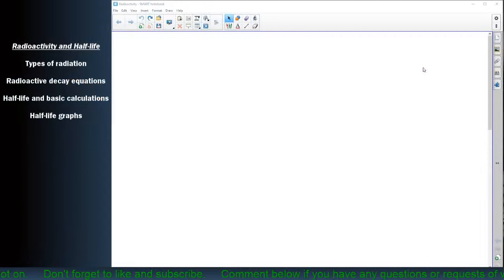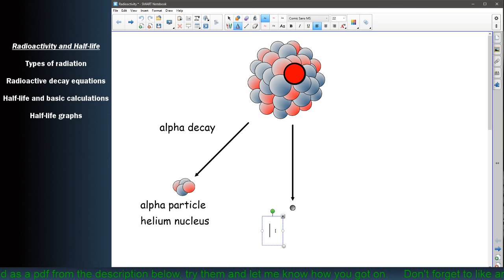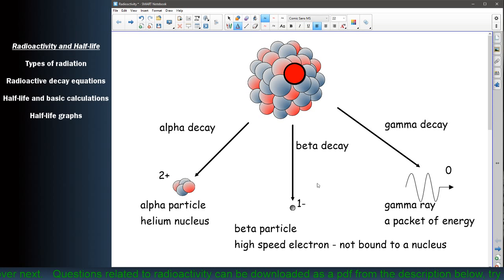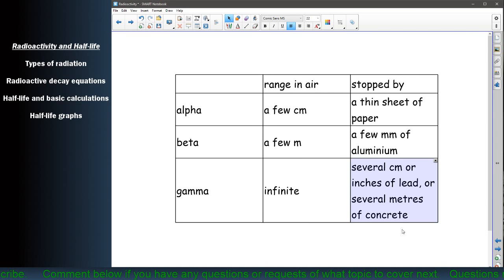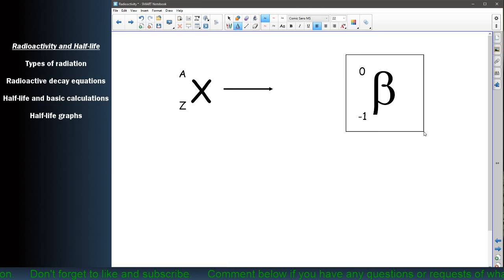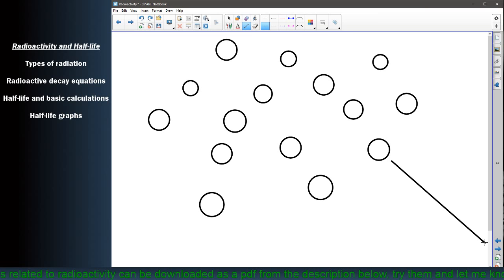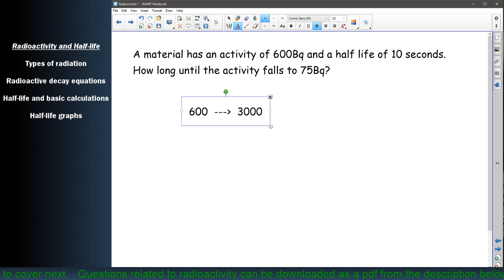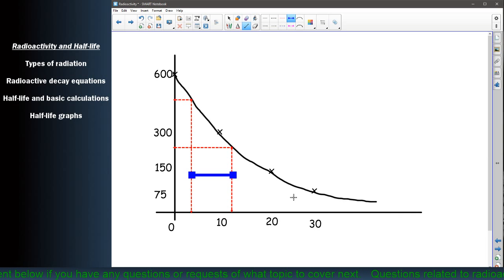Radioactivity - GCSE Physics Livestream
Tonight's Live Stream Topic is Radioactivity.  Getting ready for your upcoming GCSE exam by covering

Structure of the nucleus
Radioactive decay
Nuclear fission
Nuclear fusion (time permitting)